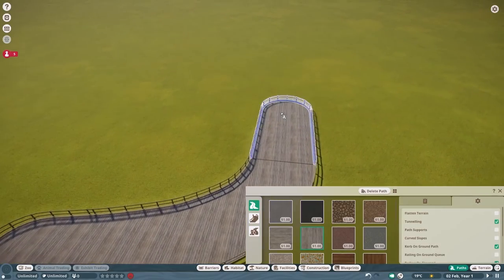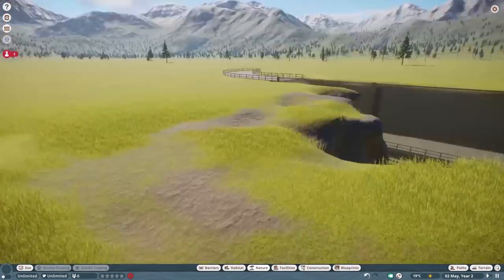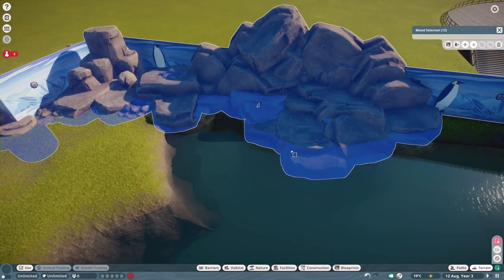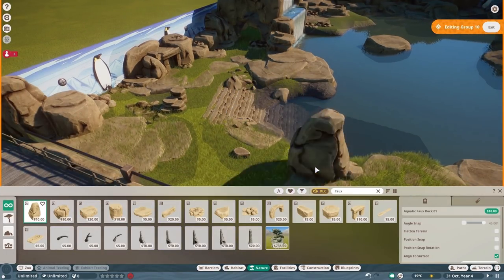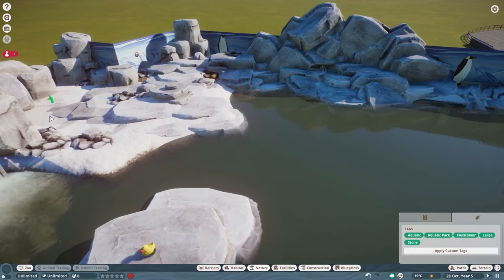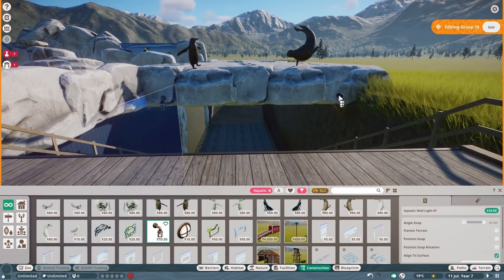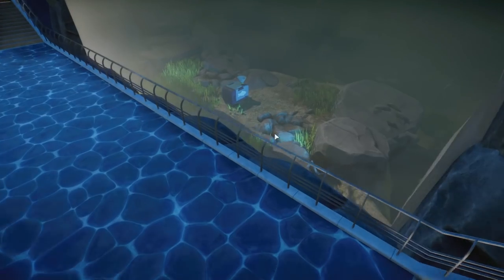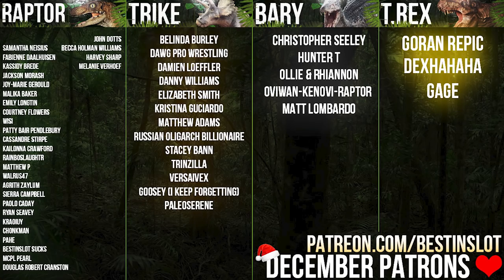Icy Penguin Habitat 🐧 Aquatic Pack Zoo | Planet Zoo Speed Build - Aquatic Pack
We're building a new zoo! Based on Planet Zoo's new Aquatic Pack, this 5 animal zoo will kick things off with an icy exhibit full of King Penguins and including underwater viewing and a new stacked waterfall.

For Adventure!